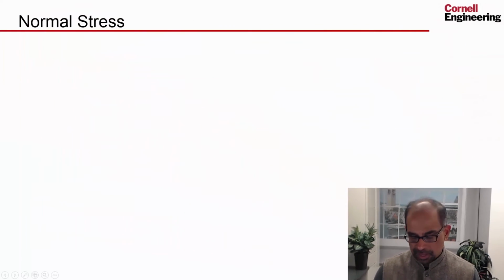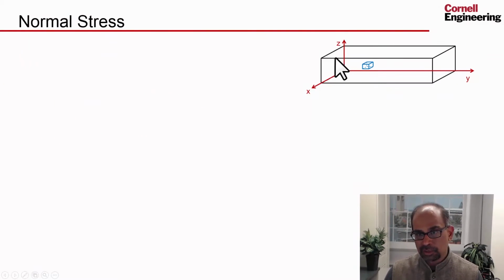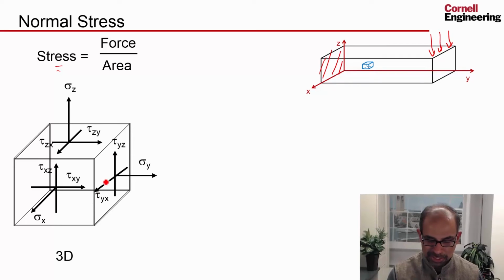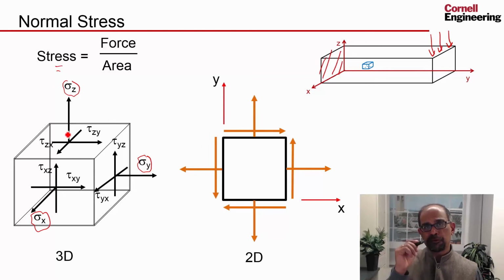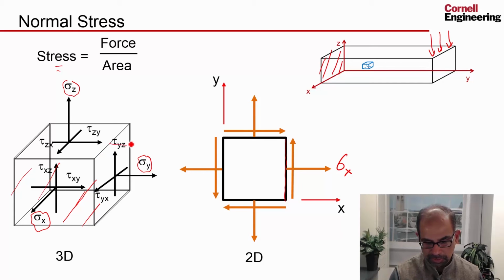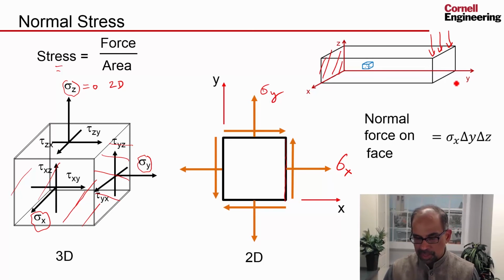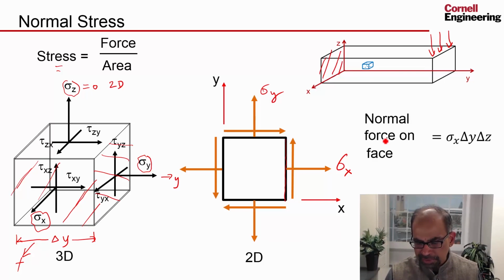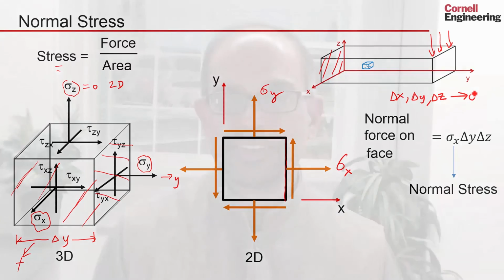CORENGR22016-V007800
2.1.1 Normal Stress.mp4